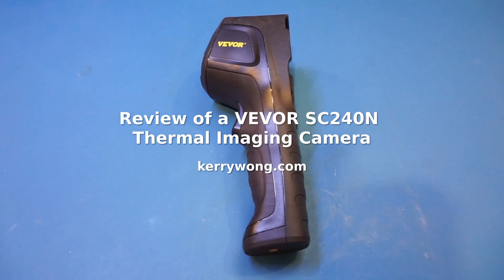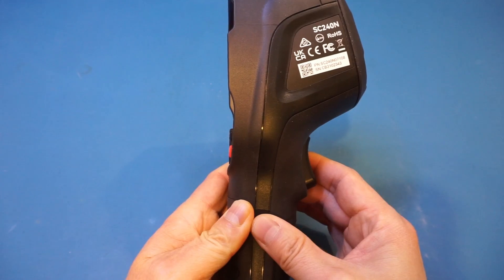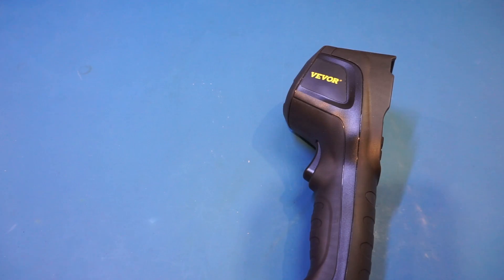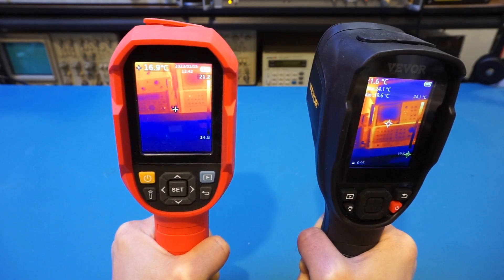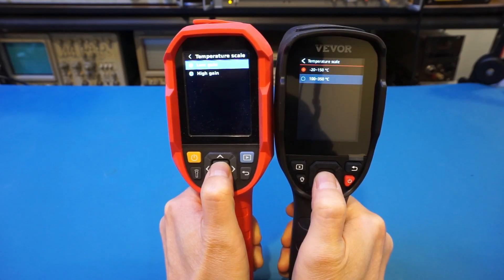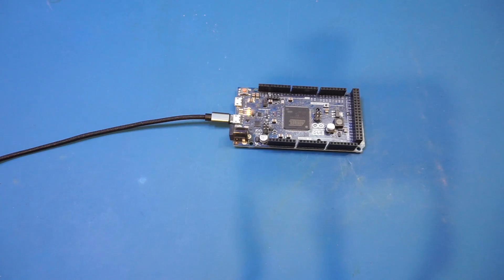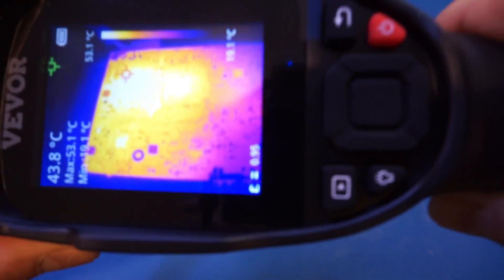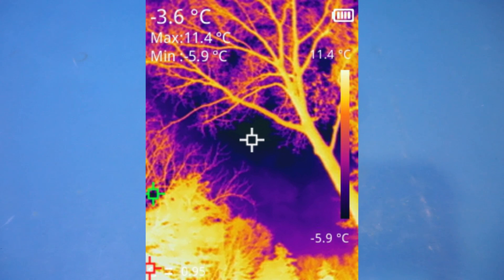VEVOR SC240N Thermal Imaging Camera Review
In this video I reviewed a VEVOR thermal imaging camera. It has a 240x180 IR resolution and has a temperature range between -4℉ to 662℉.
00:00 Overview
03:22 Power on, thermal image quality
05:16 Menu, range switching
08:26 Thermal images
10:48 Conclusions